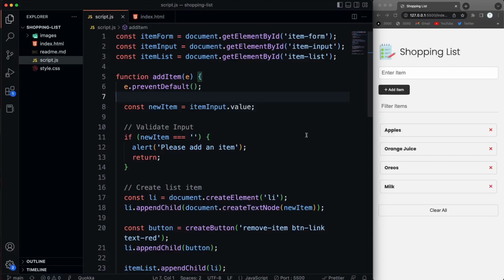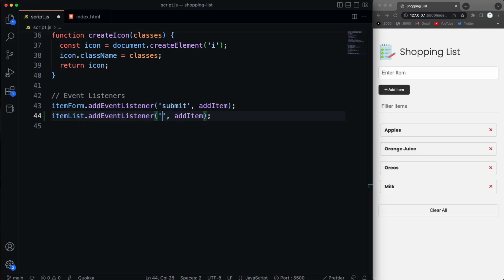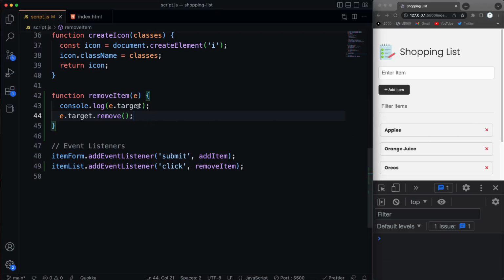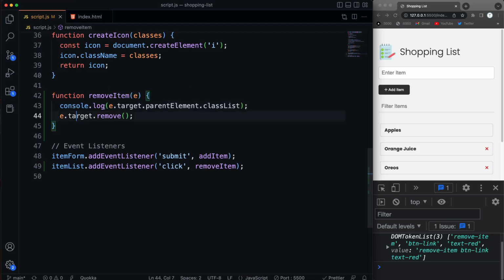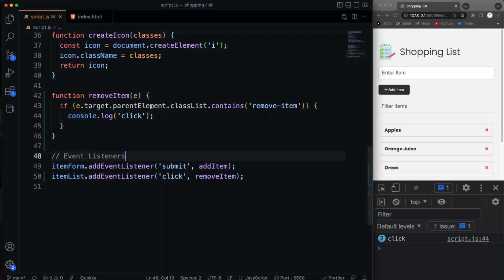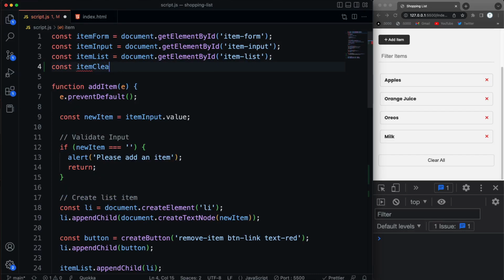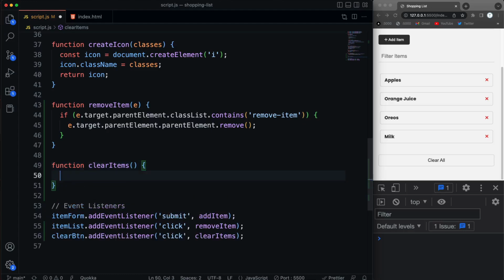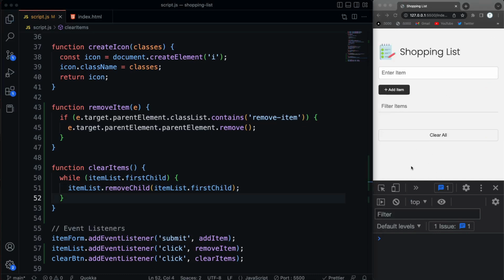TM - Modern JS 97